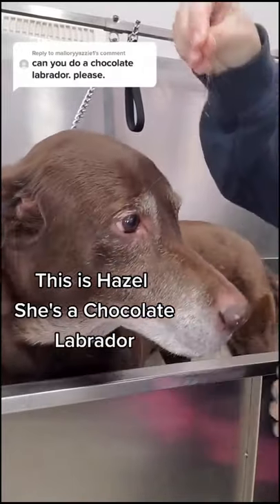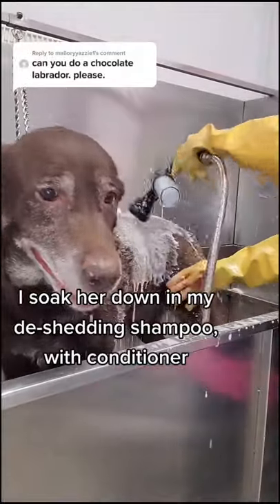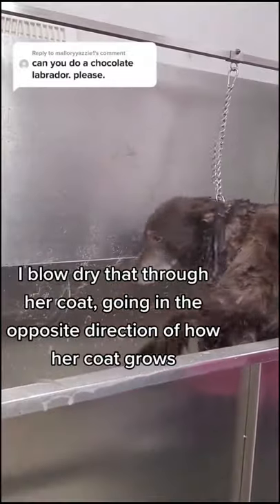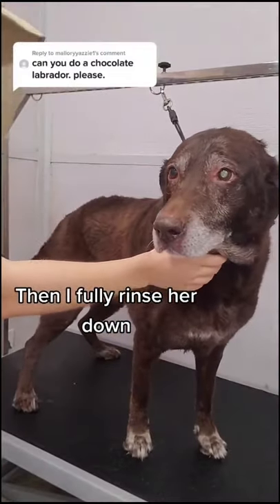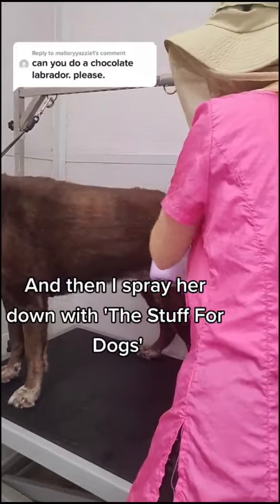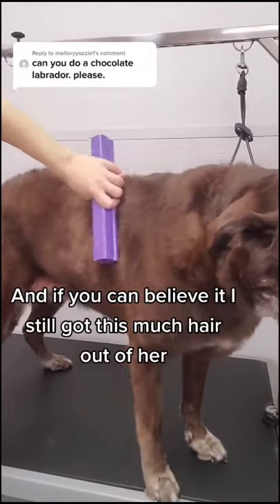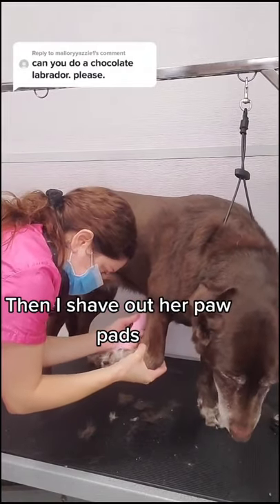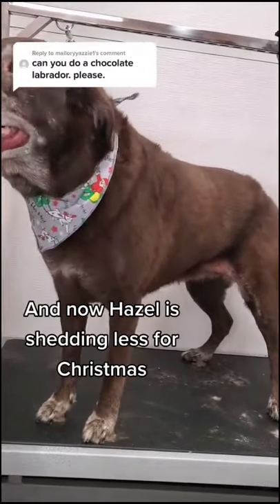chocolate Labrador grooming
Offering An E-book Resource For Dog Training, Dog Grooming, House Training, And General Pet Care For All Dog Breeds.

A very good book for people who want to learn the basics about dog education.

Top book for every dog owner.
Interesting topics such as: dog psychology, basic dog training, health and nutrition.

This powerful E-book will provide you with everything you need to know to be a success and achieve your goal of dog care in a successful place.